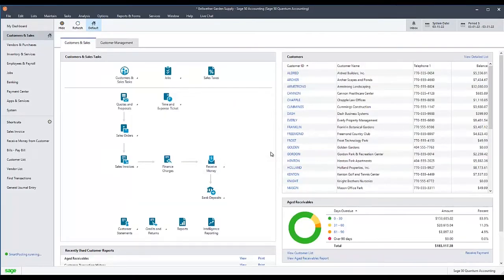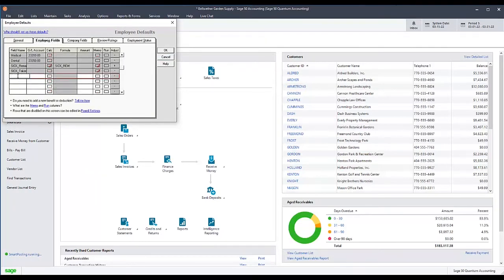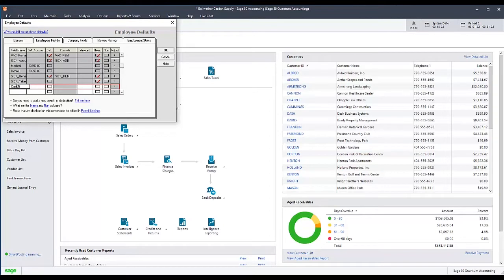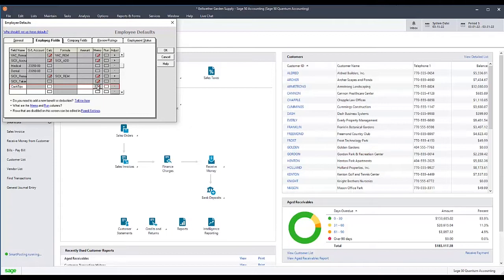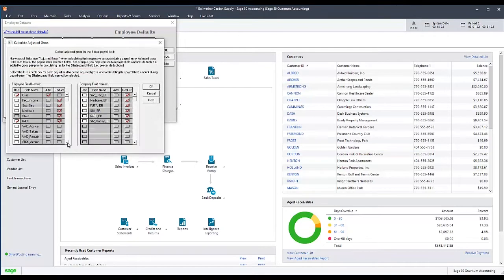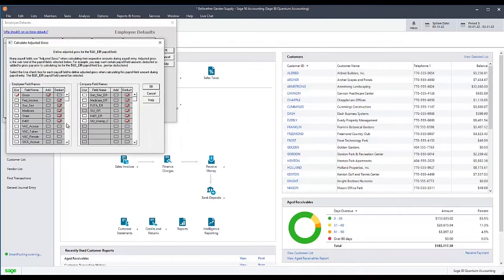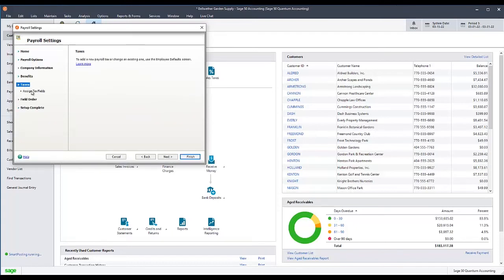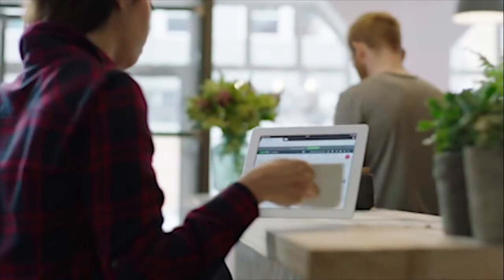Sage 50 U.S. Accounting - Setting up Cash Tips for Employees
This is a video demonstration with the steps to set up the recording of cash tips to employees in Sage 50 US Accounting. For more information please see Knowledgebase Article ID 11488 "How to set up Cash Tips"

Note: The Tips and Meals field names cannot be used unless they were selected during the original payroll wizard setup. If you are creating these fields after payroll has already had the initial setup, then you will have to create MyMeals or CashTips to have a different field name than Tips or Meals.

1. Select Maintain, Payroll, and then Employee Defaults.
2. Select the Employee Fields tab.
3. Under the Field Name column, enter MyMeals and/or CashTips as needed.
4. If tip income is not paid to the employee on paychecks, then check the Memo box for each line. Note: The Memo field logs meals and tips for reporting and tax calculations only
5. Select OK.
6. Select Maintain, Payroll, and then Employee Defaults.
7. Select the Employee Fields tab.
8. Select the Adjust button at the end of the Fed_Income line. Note: Selecting the Adjust button for Fed_Income makes sure the amounts reported for Meals and/or Tips are included in the totals for FIT when W2s are created. The same is the case for all other fields Meals and/or Tips should affect.
9. In the Employee Field Names field, check the Use column for both MyMeals and/or CashTips.
10. Select OK to close the Adjust screen.
11. Repeat Steps 6 through 10 to modify the Adjust button for Soc_Sec, MEDICARE, and State.
12. If there are other local taxes that need to include these wages, modify the adjust button on that line.
13. Select the Company Fields tab, and then repeat Steps 6 through 10 to modify the Adjust button to include MyMeals and/or CashTips on each of the following lines: Soc_Sec_ER, Medicare_ER, FUTA_ER, and SUI_ER.
14. If you have additional employer-paid taxes that need to include these wages, modify the Adjust button on that line.
15. Select OK to save those changes and close the Employee Defaults window.
16. Select Maintain, Payroll, Payroll Settings.
17. Select Taxes, Assign Tax Fields, W-2 fields.
18. Select the arrow next to Social Security Tips, and then select My Meals and/or CashTips.
19. Select OK.
20. Select Finish to close the screen.